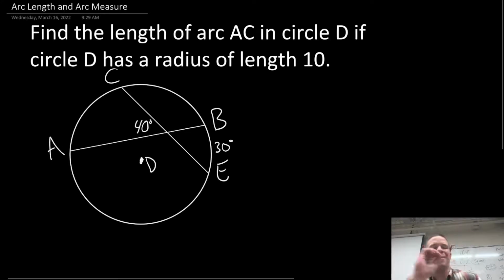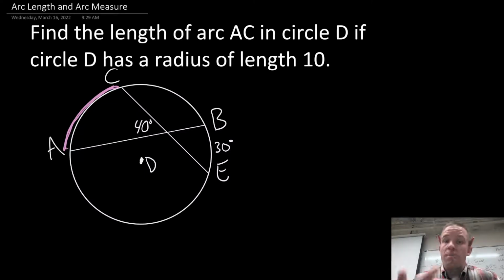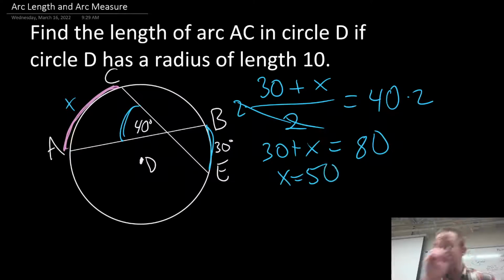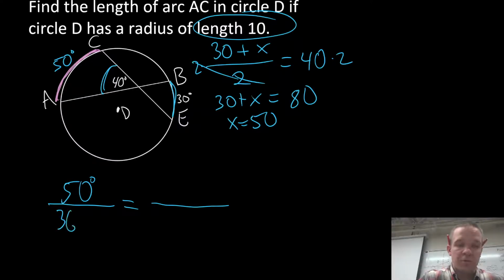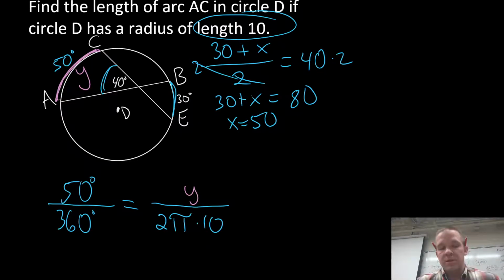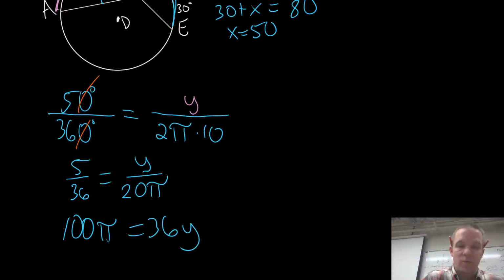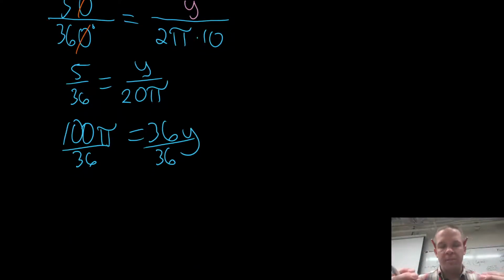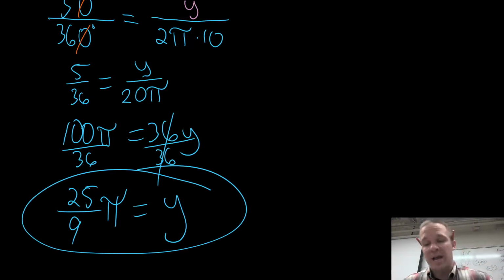Finding Arc Length Given and In Angle and Arc Measure